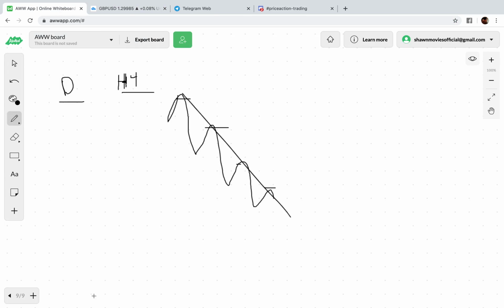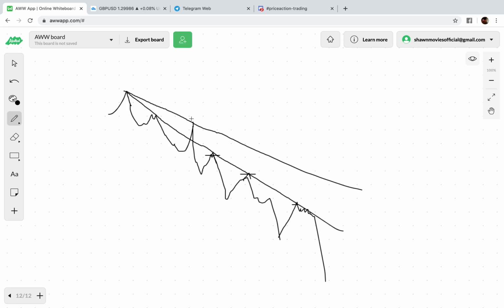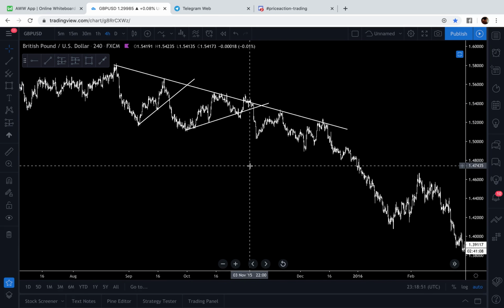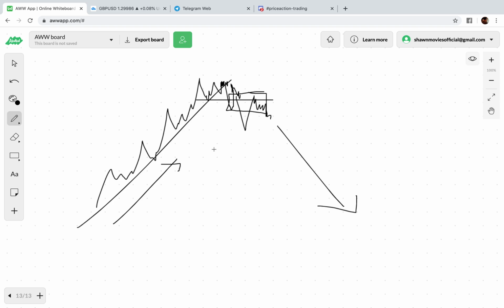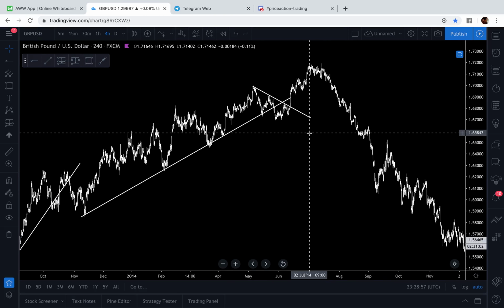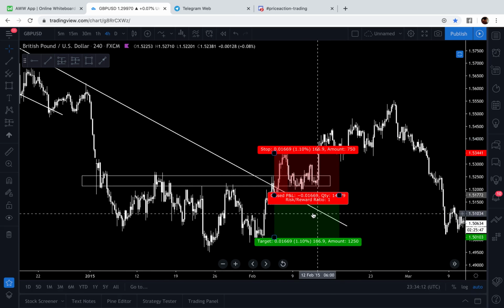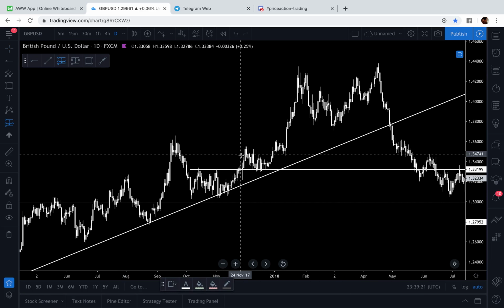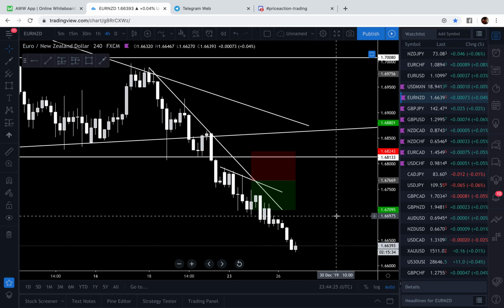How to Identify Trends and Draw Trendlines - FOREX Trading